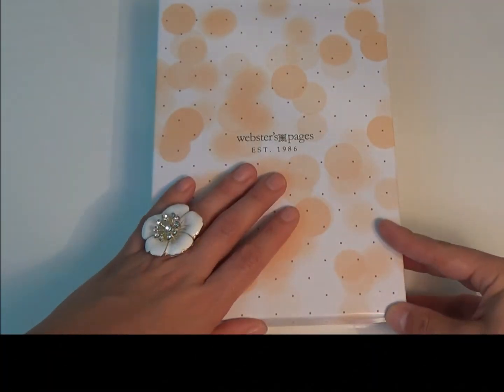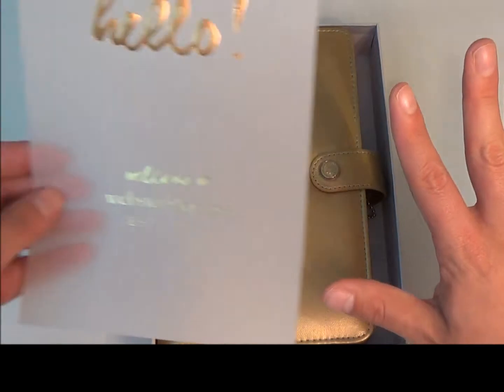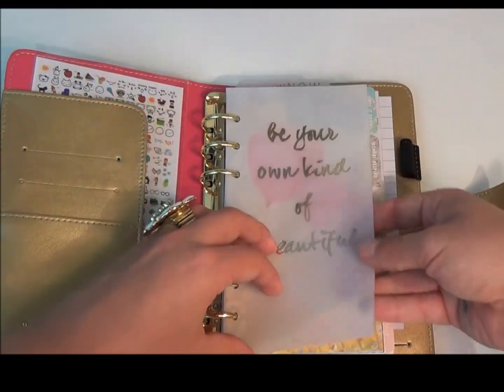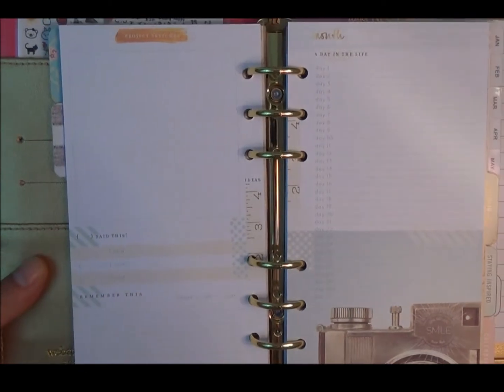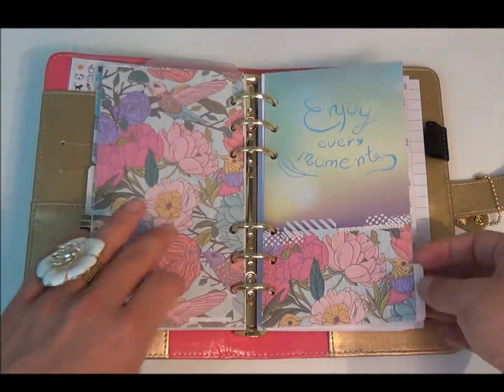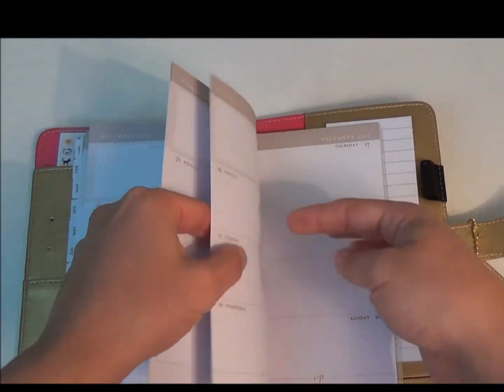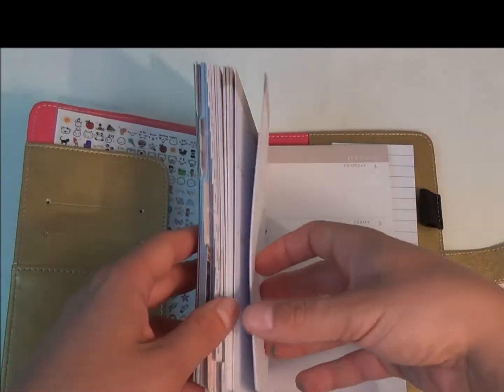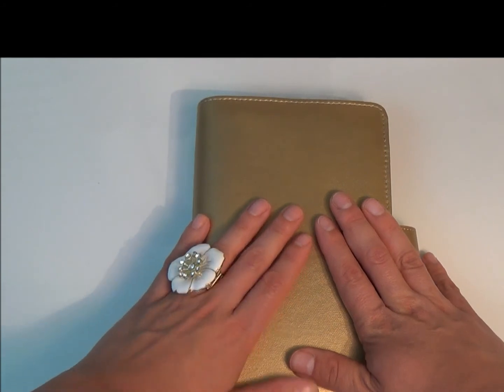First Impressions: Webster's Pages Color Crush Planner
Hello everyone,

The Webster's Pages Color Crush Planner comes in a variety of colors including: hot pink, light pink, sky blue, white, teal, caramel and teal & white stripe.  It also has a companion folio to hold your pens and post its and stickers.